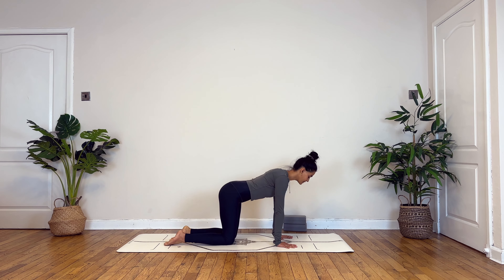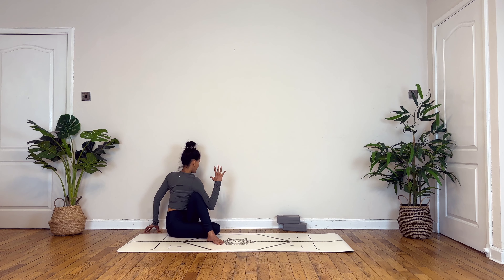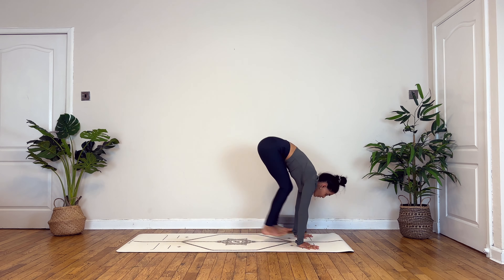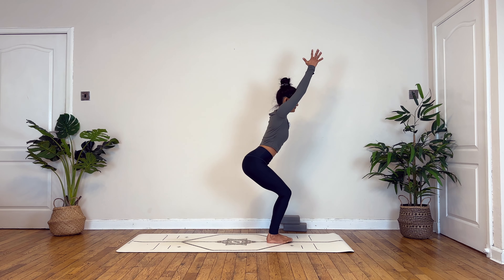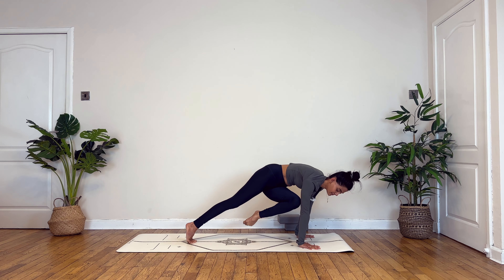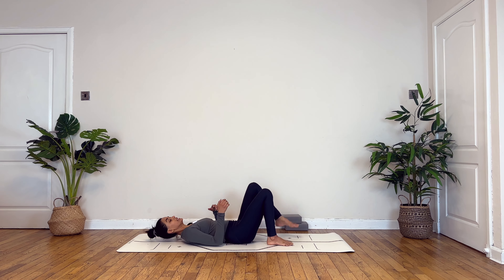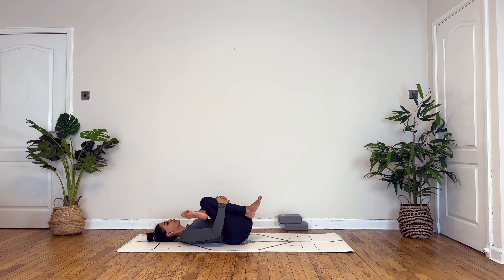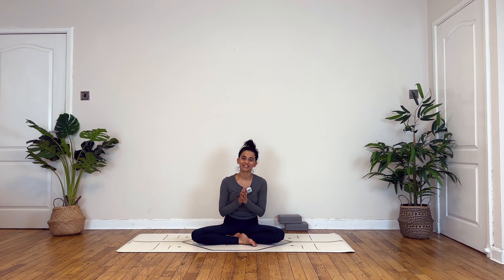Daily Yoga Flow | Vinyasa Yoga Flow | Arm Balance Yoga Challenge Day 4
Join this 30 minute daily yoga flow Challenge with a strong vinyasa yoga flow to enhance your arm balance skills! This daily yoga flow is designed to help you conquer arm balances in just 30 minutes. Whether you're a beginner or looking to advance, this intermediate practice is for you. Strengthen, balance and flow with this fun and challenging sequence. Get ready to elevate your yoga journey!

Chapters:-
00:00 - Disclaimer
00:10 - Introduction
00:34 - Warm Ups
08:09 - Surya Namaskar Flow / Sun Salutation Flow / Vinyasa Flow Yoga / Daily Yoga Flow